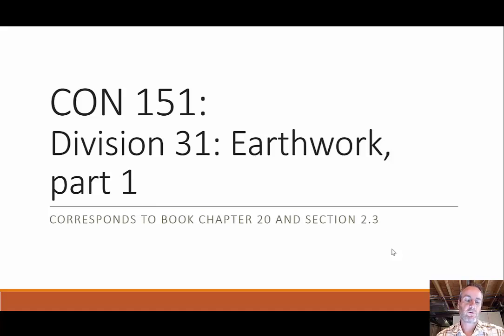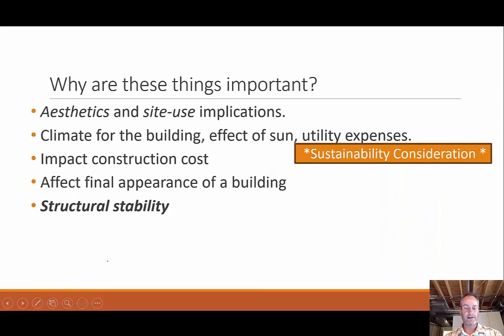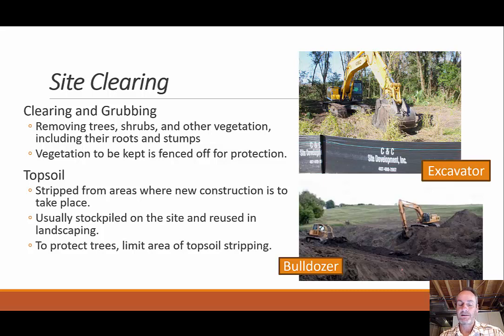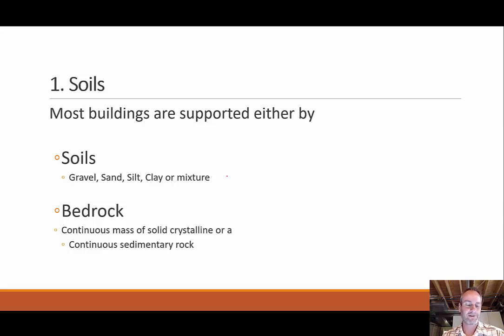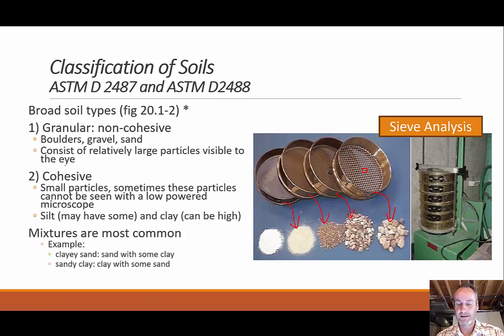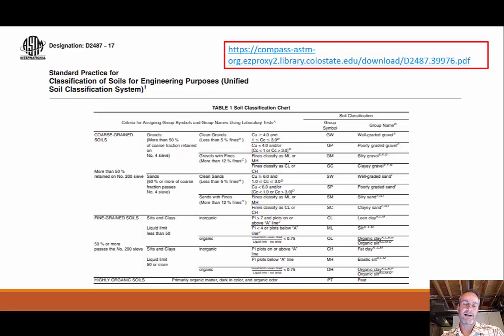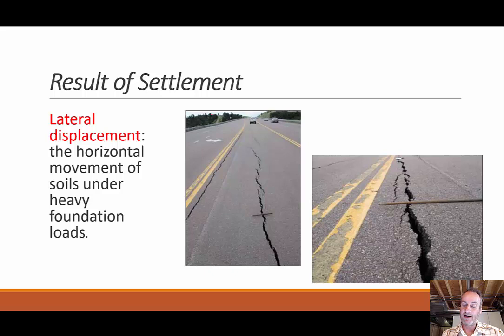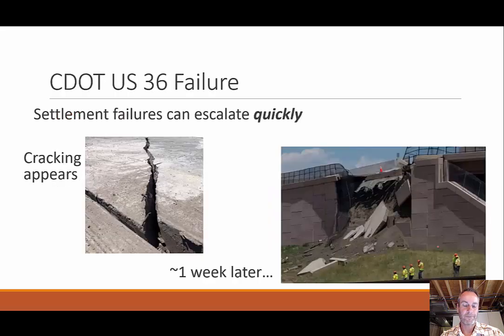Earthwork part 1